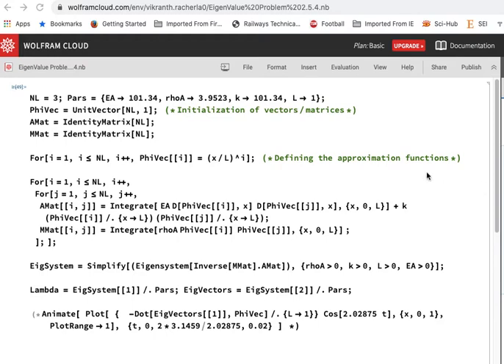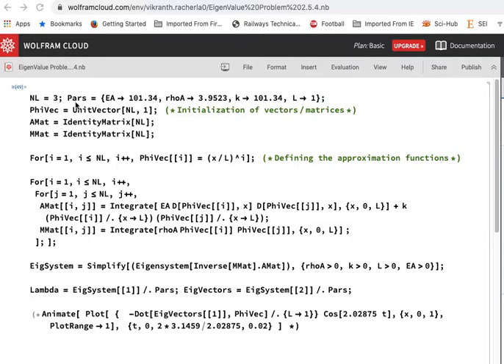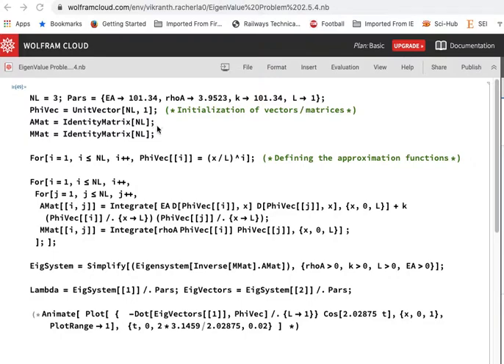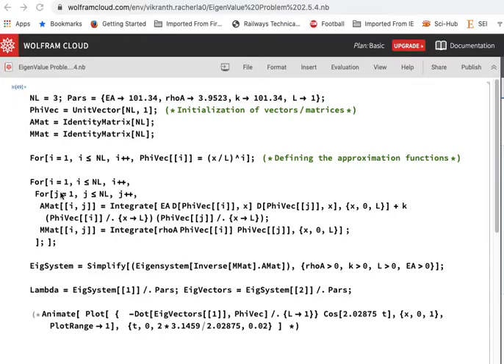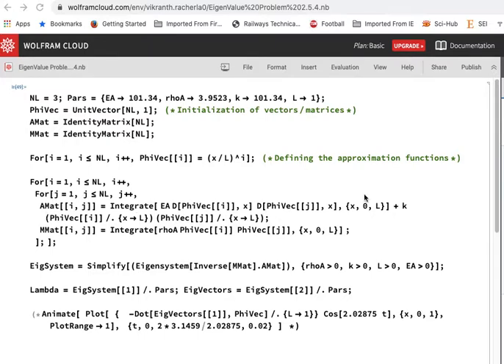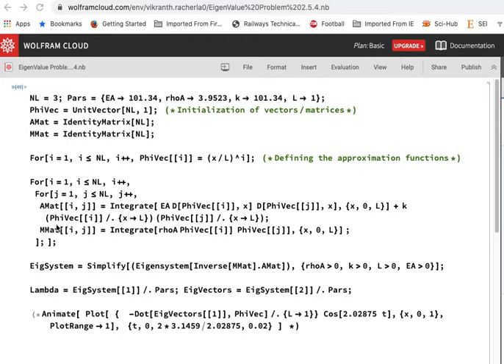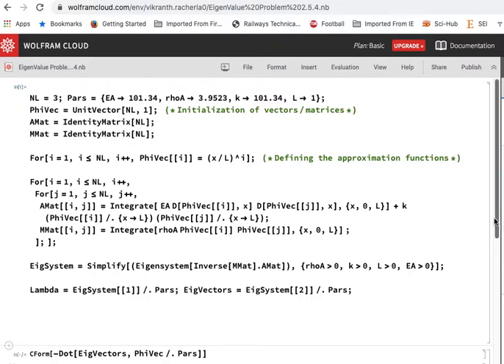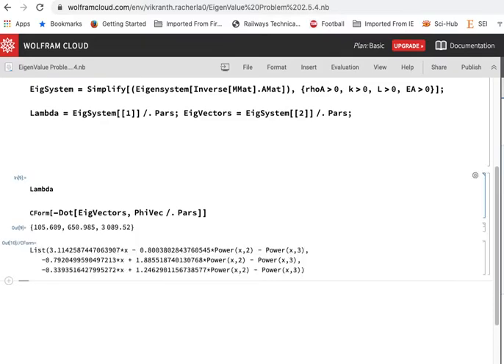Lecture 9 Part 2 Mathematica for 2 5 4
Solving for axial vibration natural frequencies and associated modes